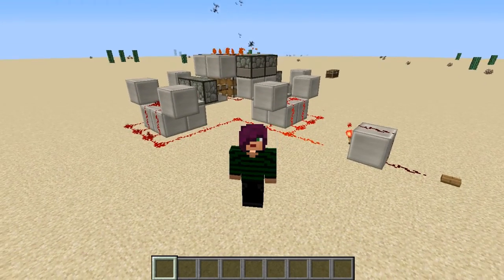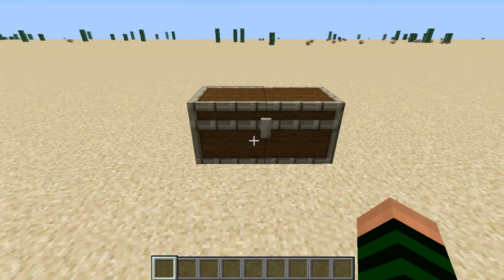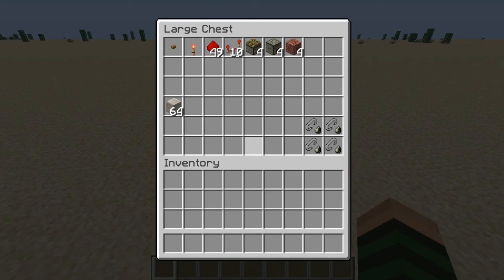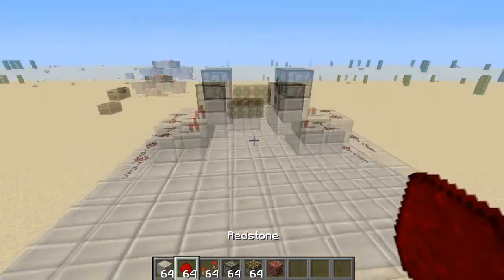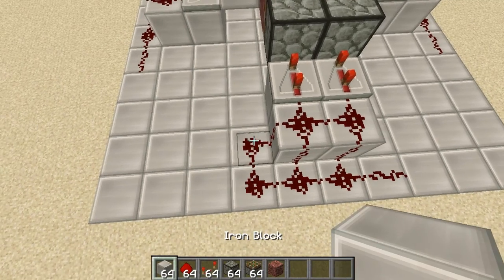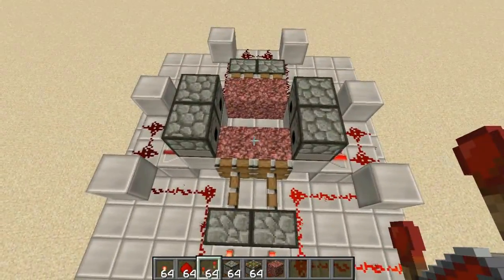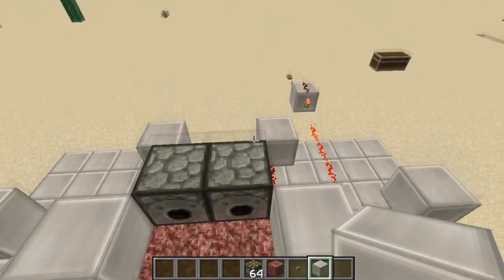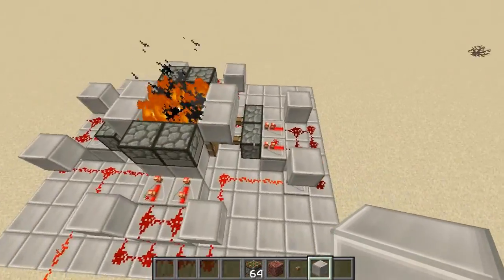Hidden Fireplace Trapdoor | Minecraft Tutorial 1.9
Ever wanted a secret trapdoor to your basement?
Well now you can build one!